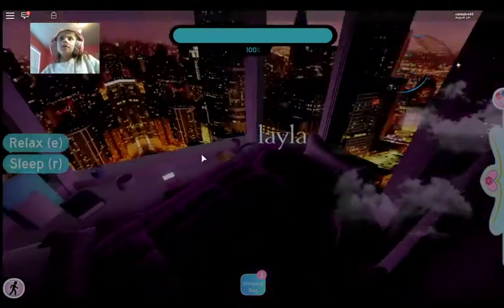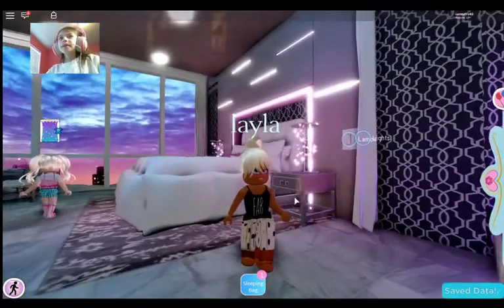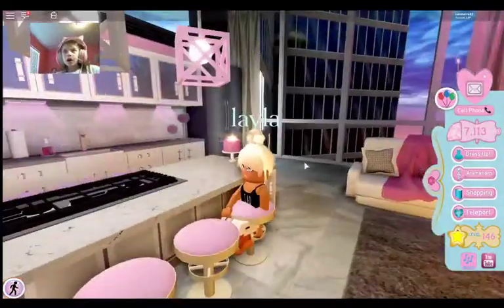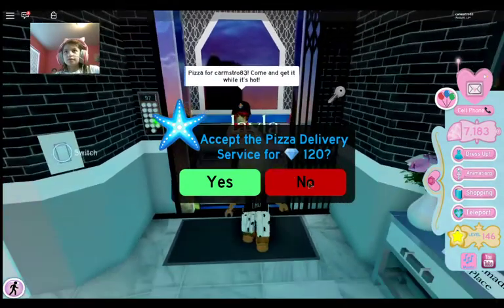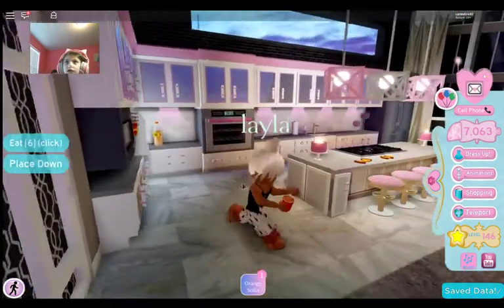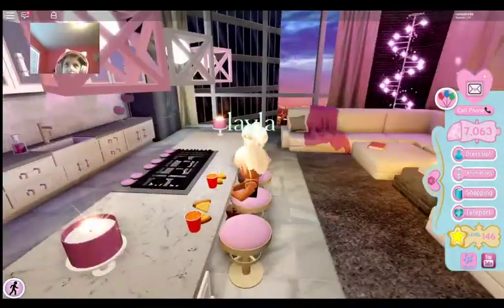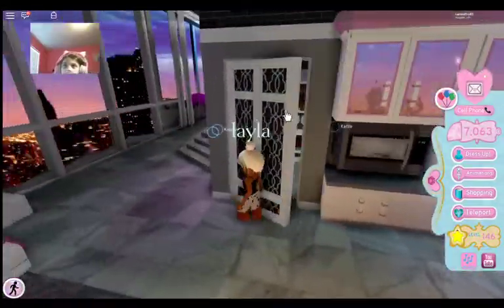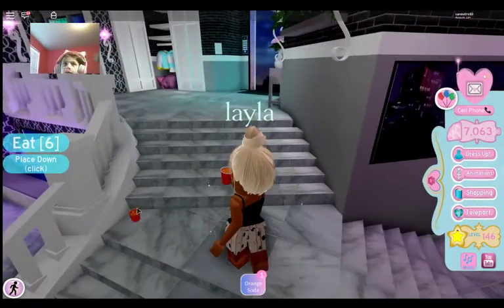me an hanna playing royolhigh routine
me an hannahs routine in royol high